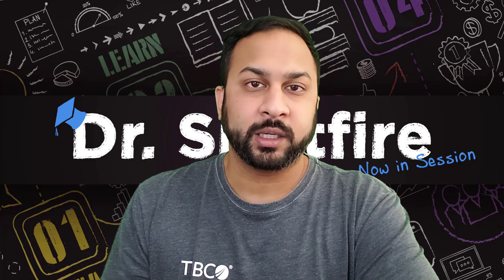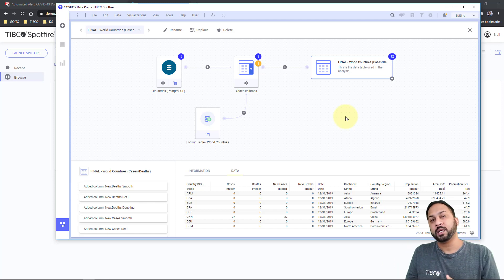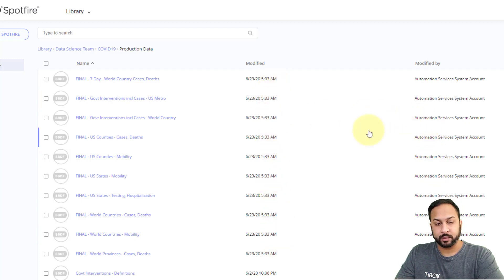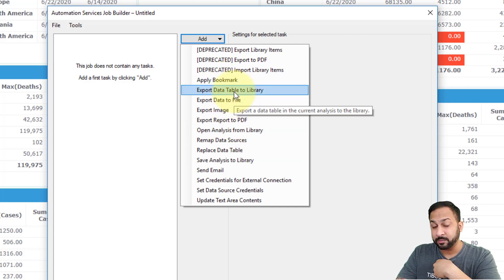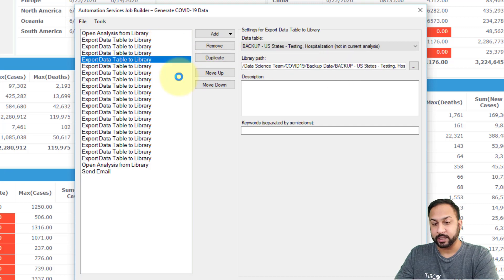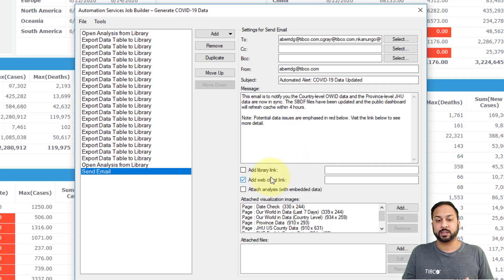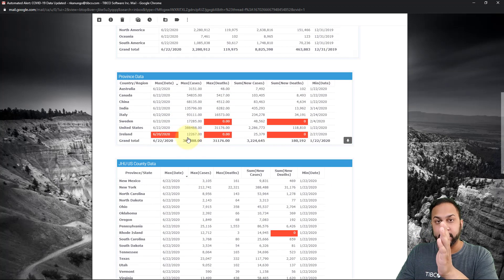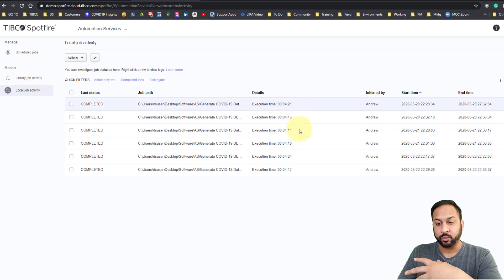How to Automate Data Updates and Export in Spotfire | COVID-19 Daily Data Refresh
Automation Services in Spotfire is an extensive tool to simplify repetitive tasks by scheduling data refreshes, dashboard updates, emails, PDF exports, data exports, and more. Join Neil Kanungo from Dr. Spotfire to get an introduction in this video tip.